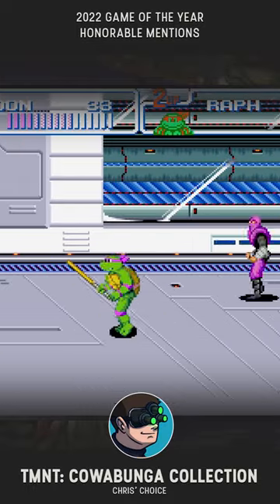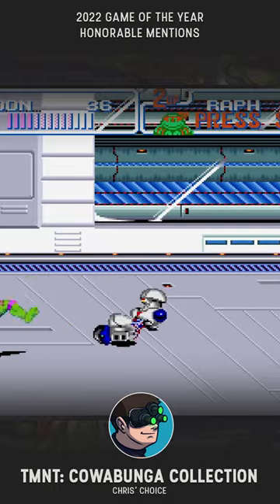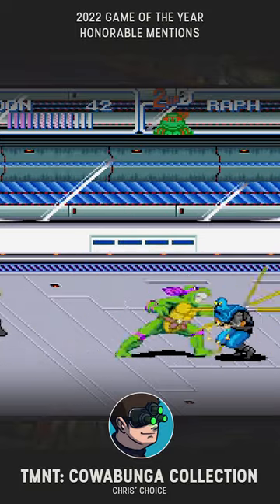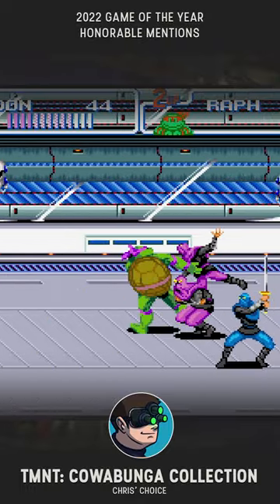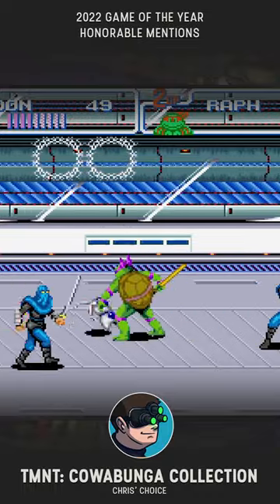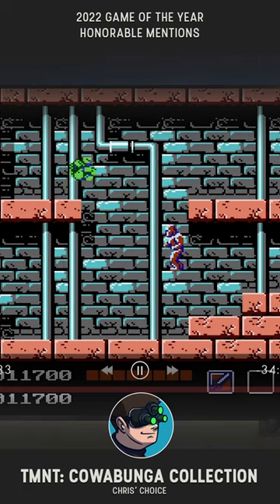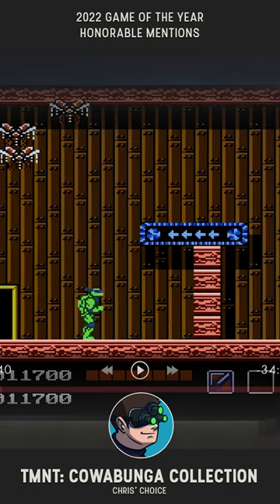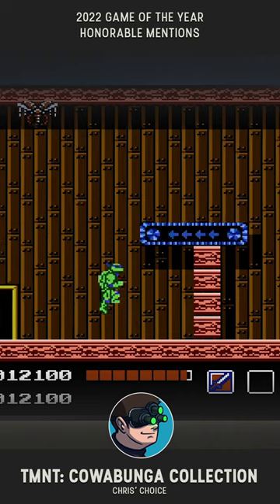GOTY 2022 Honorable Mention - Chris Davis Pick: The TMNT Cowabunga Collection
Highlighting our favorite games of 2022 that didn't QUITE make our list!

Chris Davis pick: The TMNTCowabungaCollection is a rock solid collection of these retro TMNT classics with some awesome quality of life features that make this hard to put down.

Our weekly podcasts are available on Apple Podcasts, Spotify, SoundCloud, Google Play, Stitcher and more!